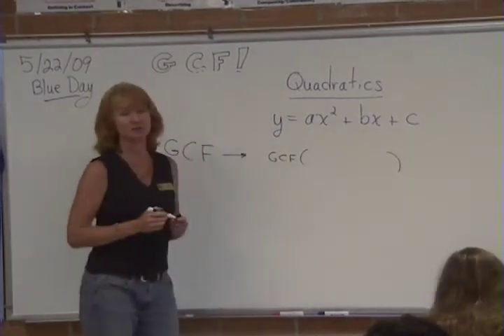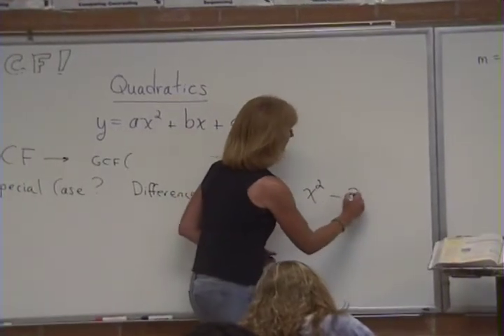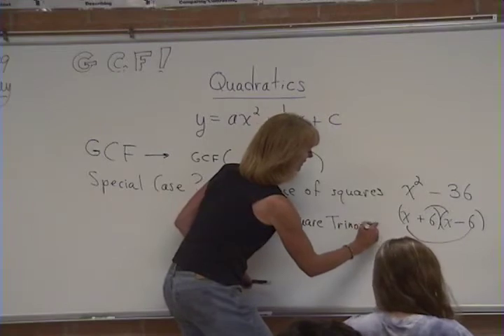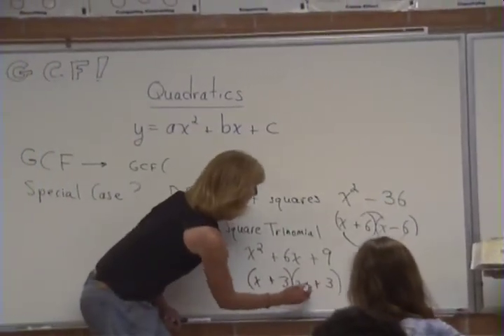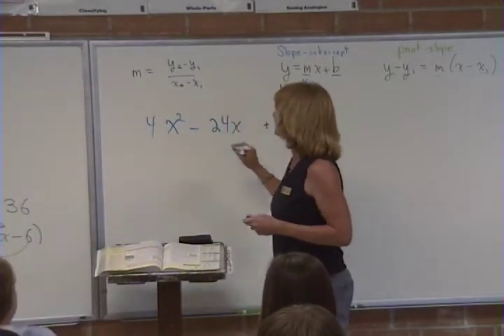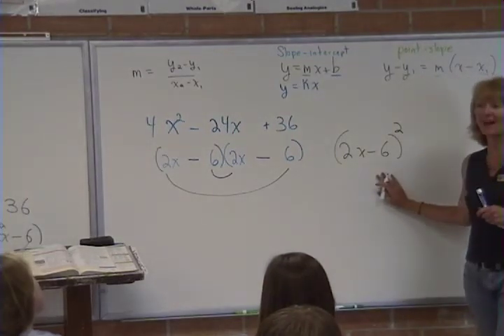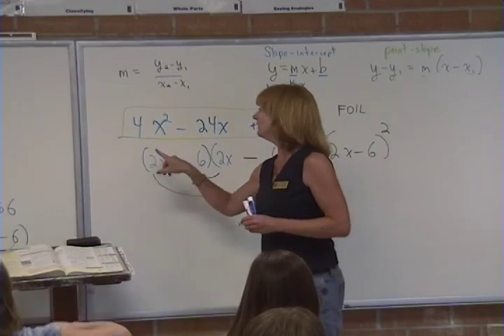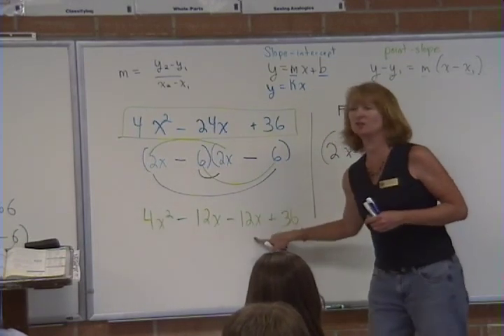CFA Algebra Reel 5